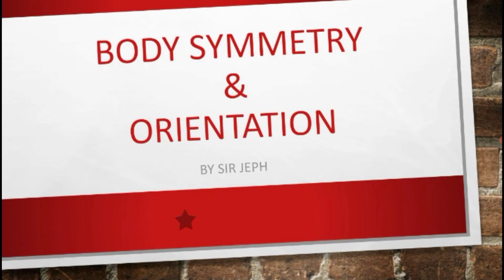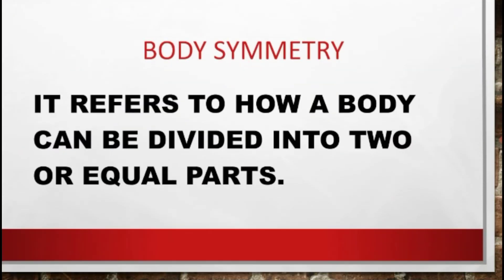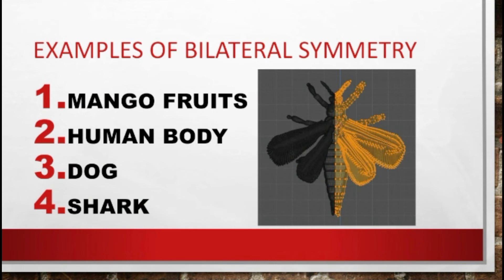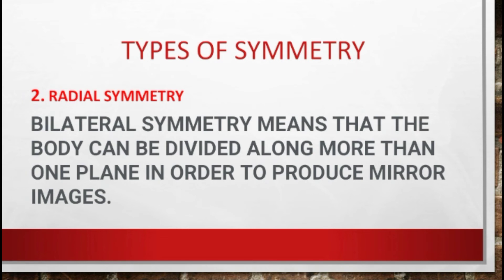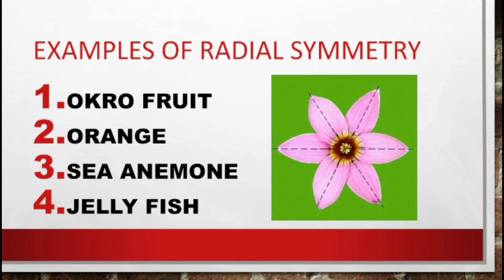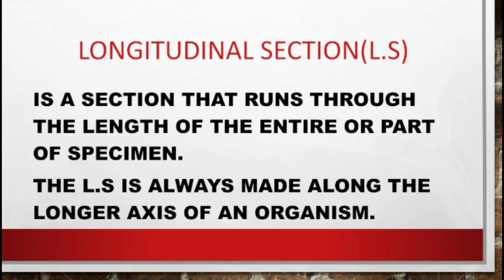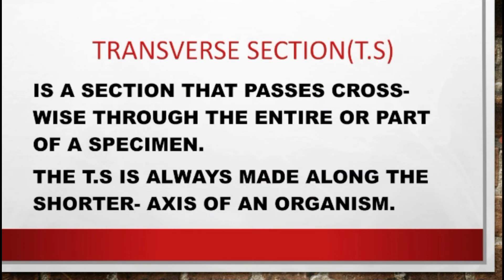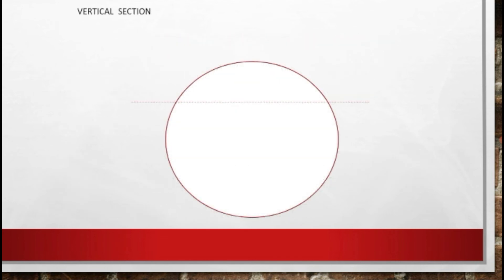Body Symmetry and Orientation- Biology SHS 1